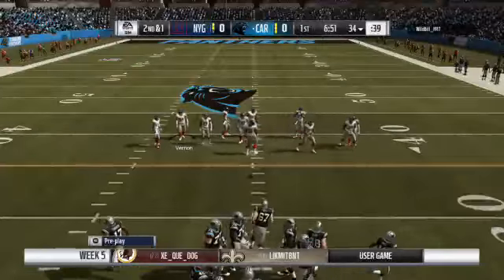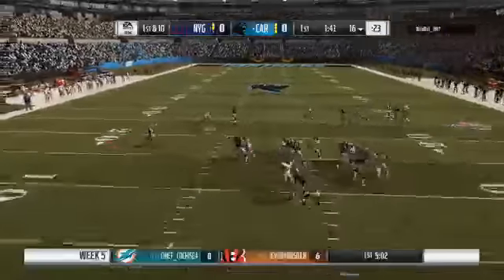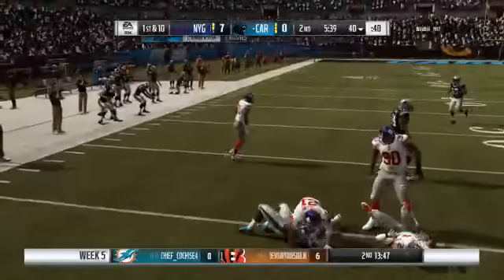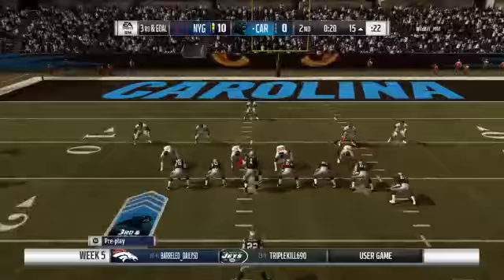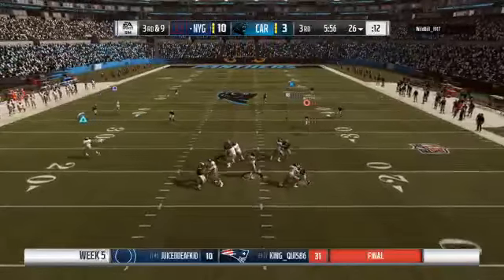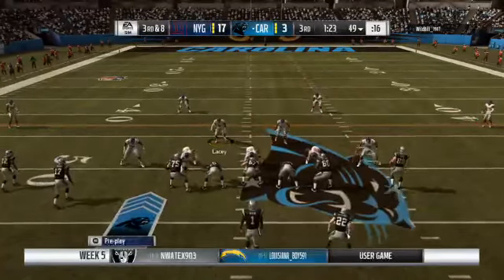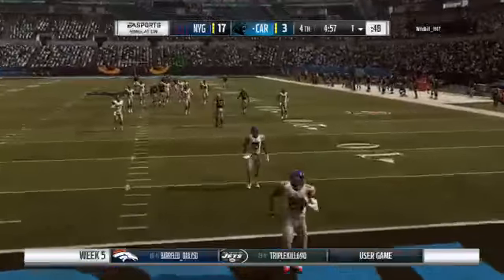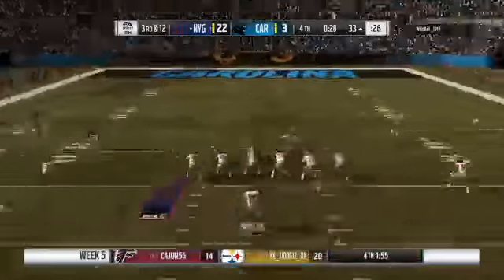ROSE_CITY_TX903's Live PS4 Broadcast